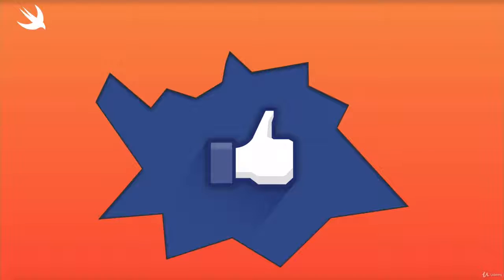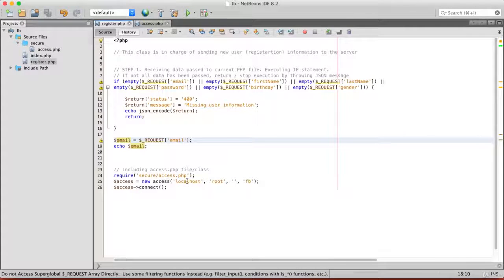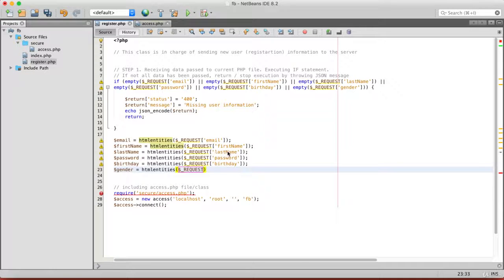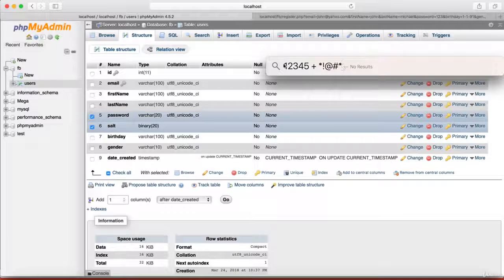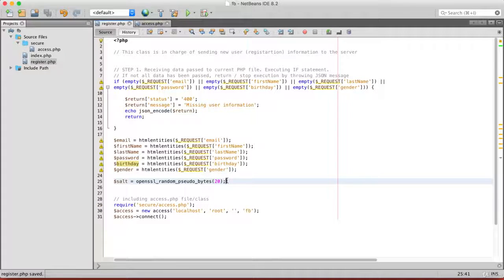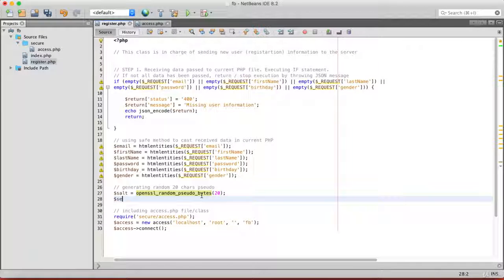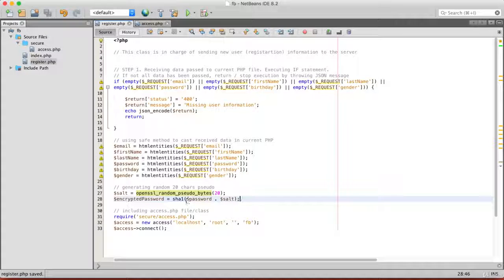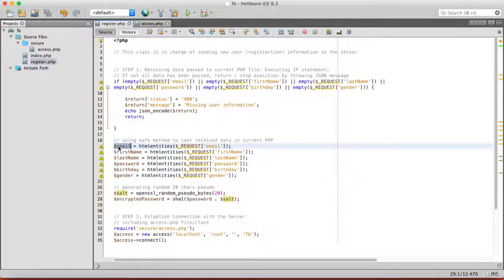40 Learning How to Secure and Protect the Data in the Server